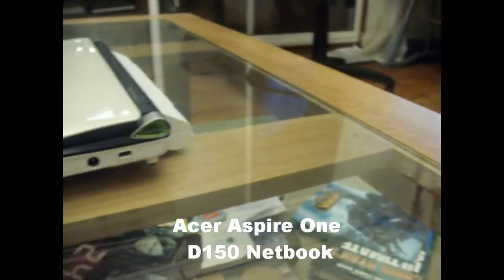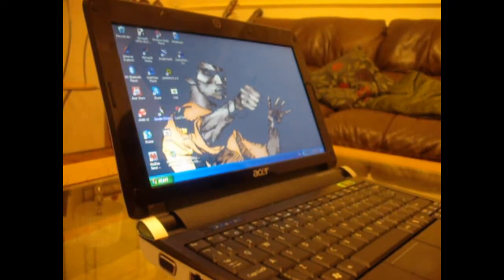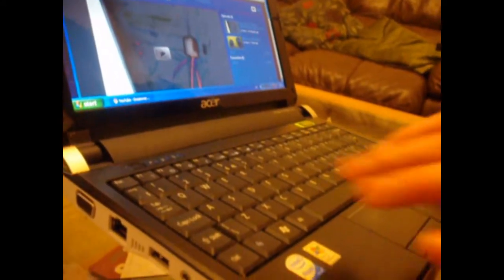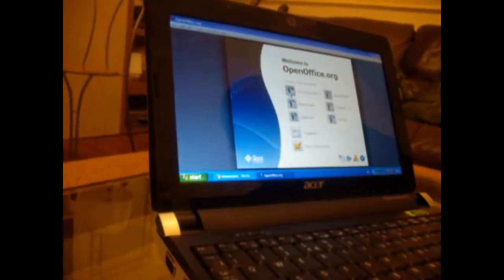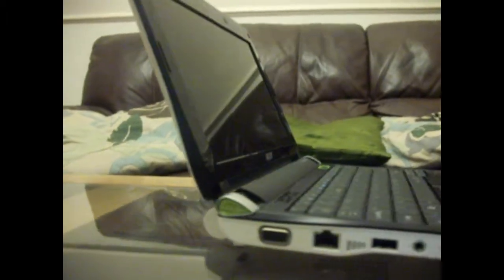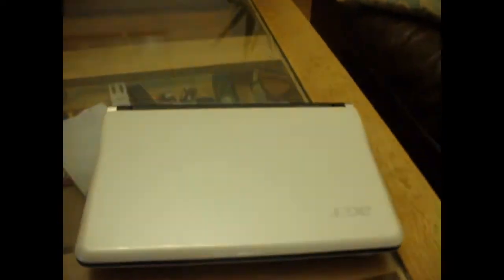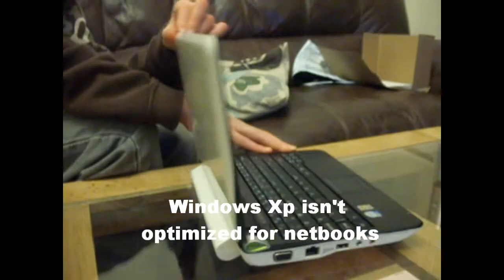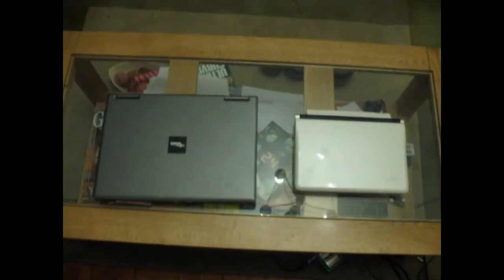Acer Aspire One Review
A review of the Acer Aspire One D150 netbook running Windows XP.